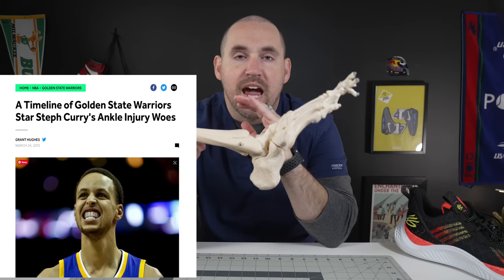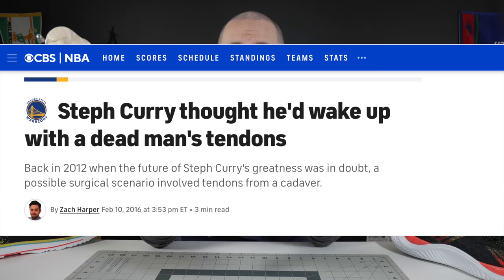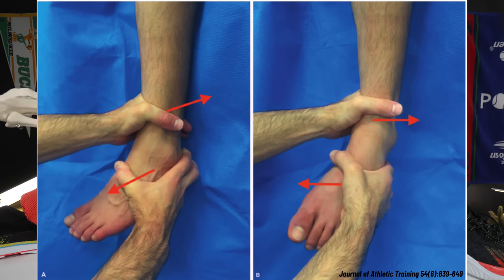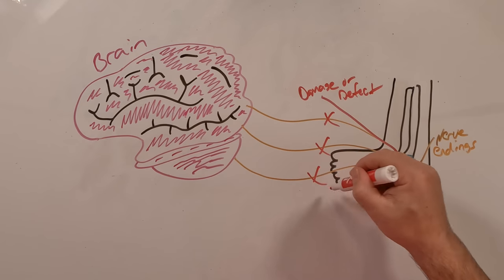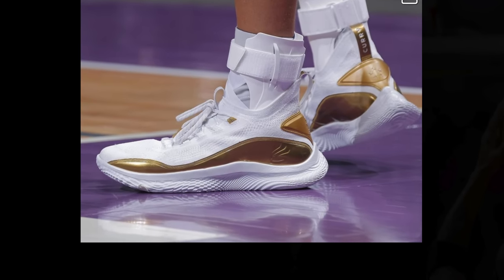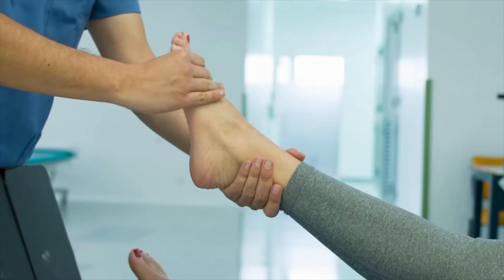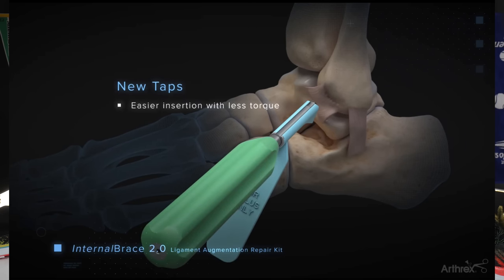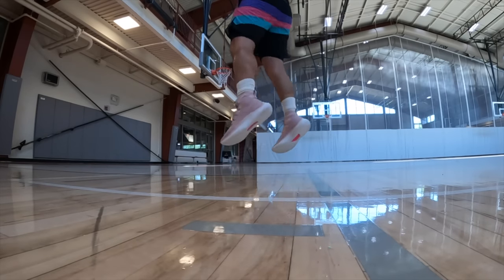Foot Doctor Explains Why Steph Curry Keeps Spraining His Ankle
Real foot doctor explains why Steph Curry keeps spraining his ankle repeatedly even after multiple surgeries to his ankle ligaments and the use of ankle braces.
Whats hiding underneath Steph Curry's ankle  thats causing so many issues for his over the years?

Steph Curry started having ankle spraining issues as soon as he entered the NBA with many of his NBA seasons being cut short due to ankle spraining or rehab from his injuries or surgery.

Time Stamps:
00:00 Video Intro
00:29 What ankle surgery did Steph Curry have
00:59 What is the arthroscopy procedure Steph Curry had
01:18 Why Steph Curry keeps spraining his ankle
02:04 What is the functional ankle instability Steph Curry is suffering from
02:15 Why Steph Curry wears ankle braces
02:40 Should every athlete wear ankle braces
03:42 Is Steph Curry’s career at risk because of his ankle
03:56 New techniques for ankle ligament replacement
04:13 Are Steph Curry’s shoes causing his ankle sprains